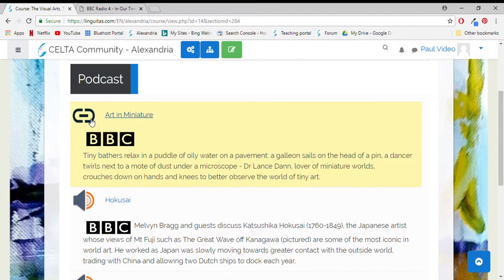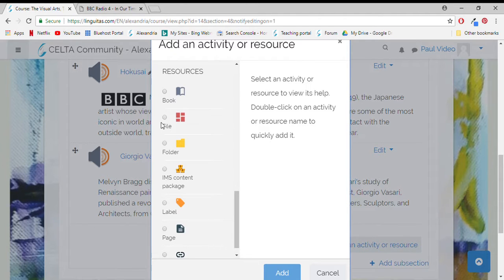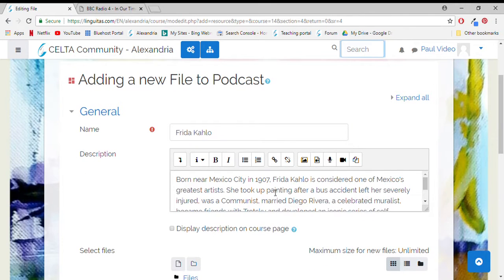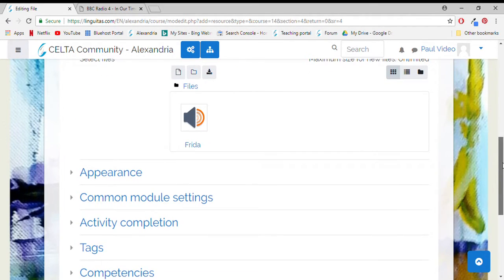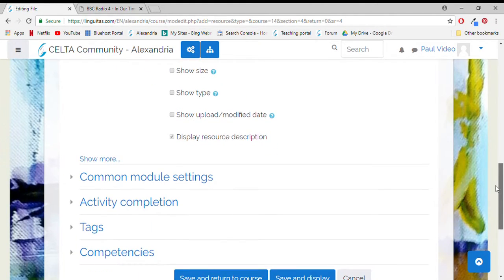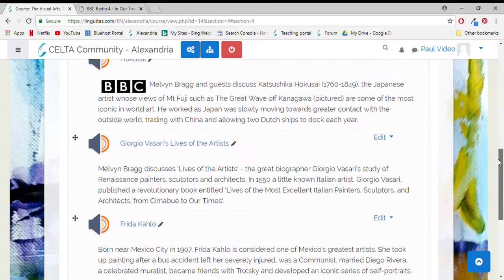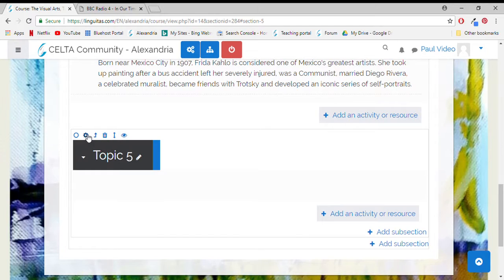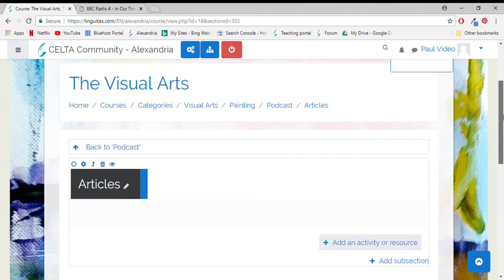Uploading a podcast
CELTA Community Library - Uploading a podcast